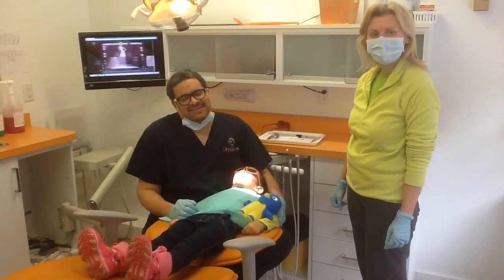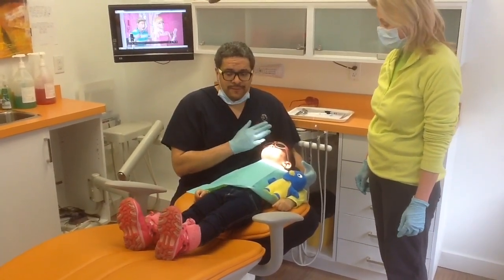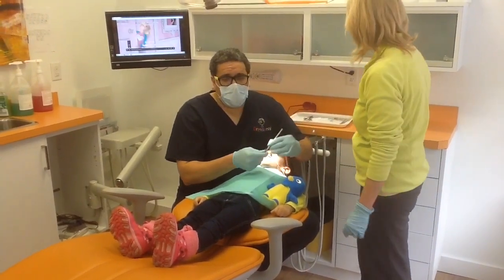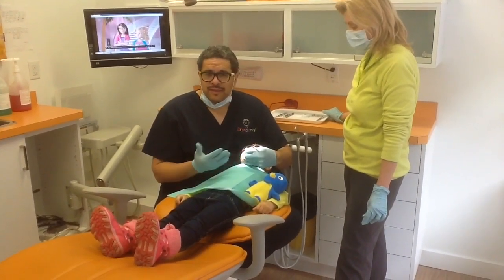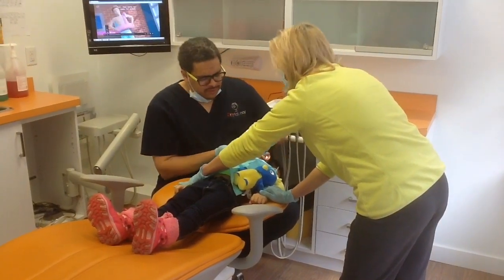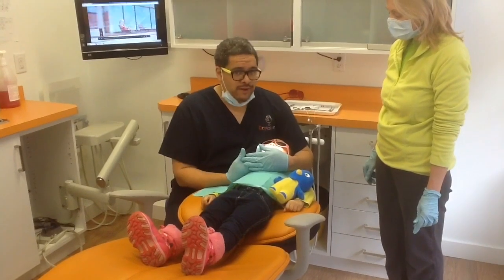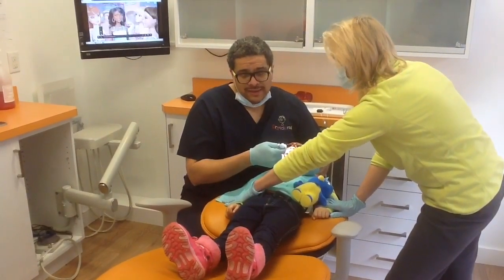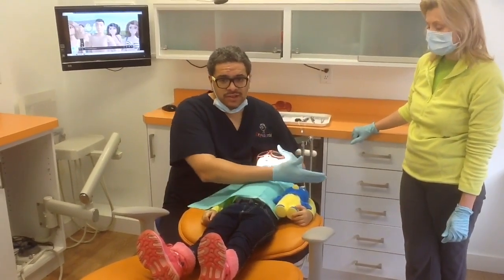Scared of Dental Needles??? Dr. Maloney discusses how to give painless injections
Dr. Maloney instructs on how to give safe pediatric dental injections with passive and protective restraint.